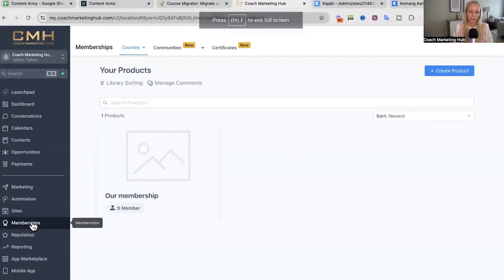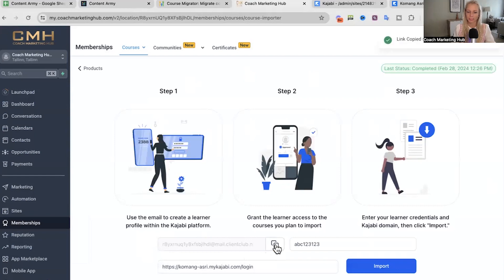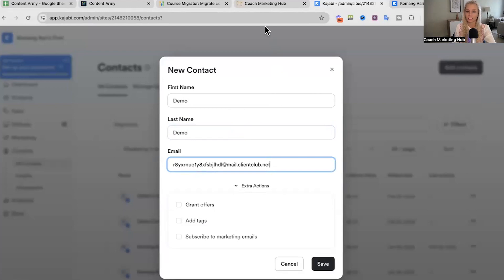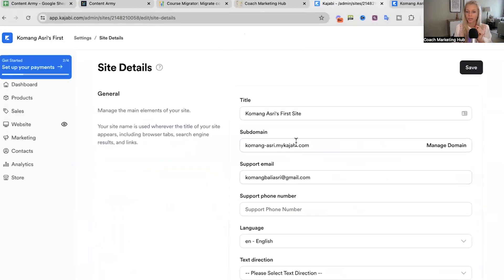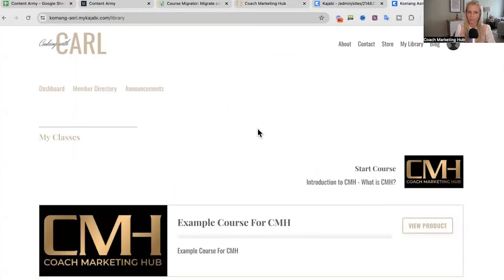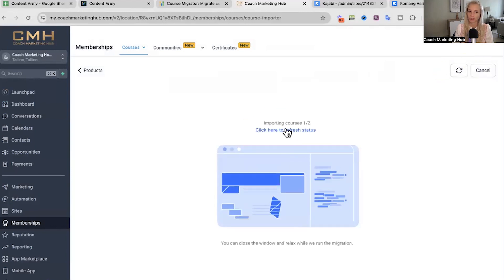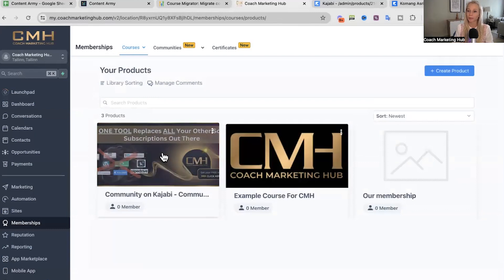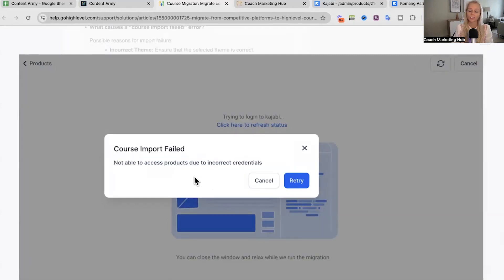Import Courses And EVERYTHING ELSE from KAJABI